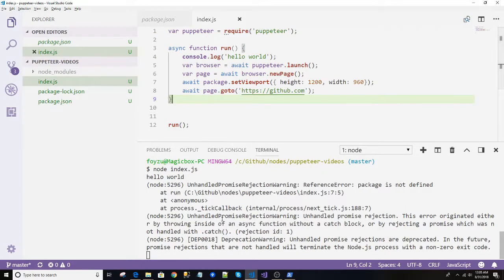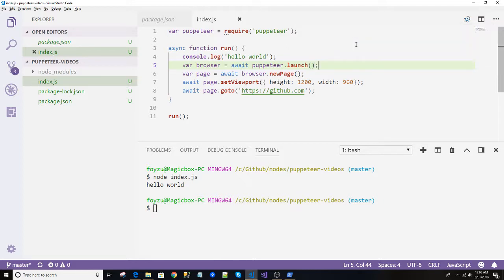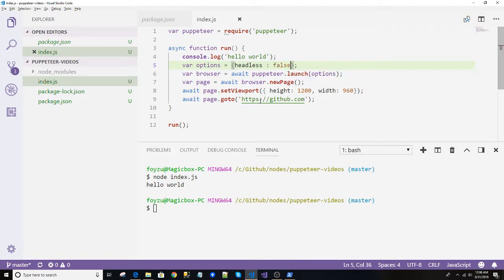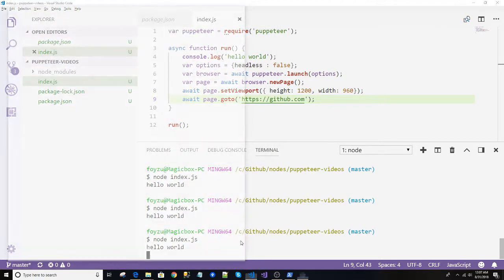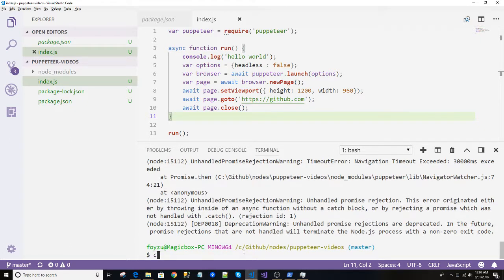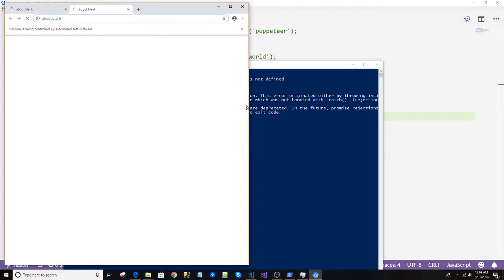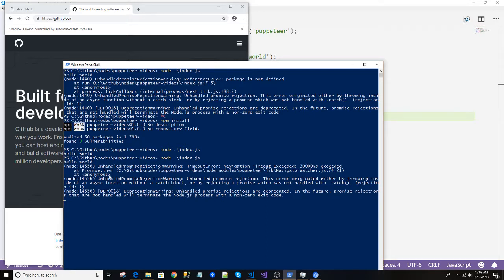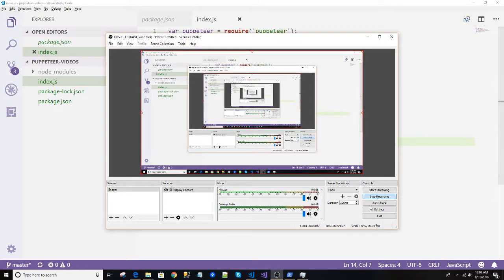Puppeteer Series Part 2 : Hello world